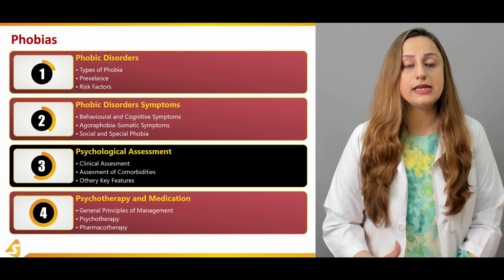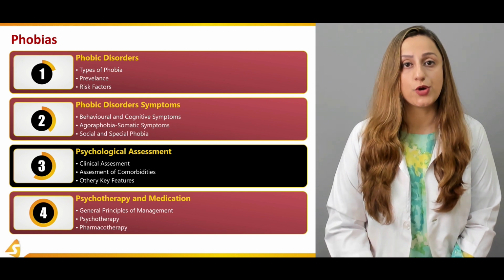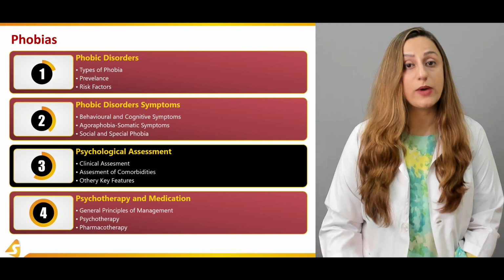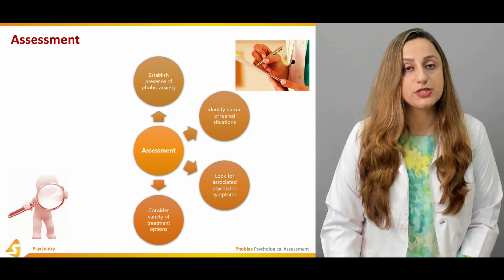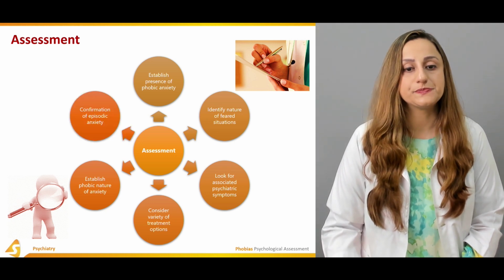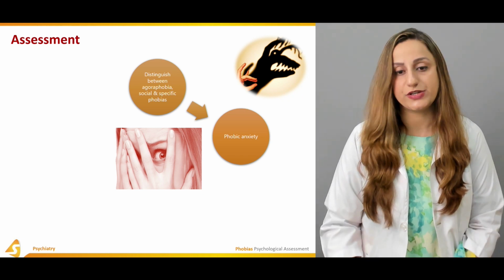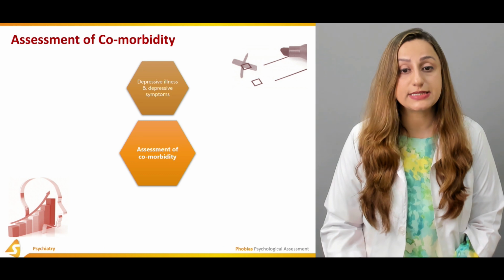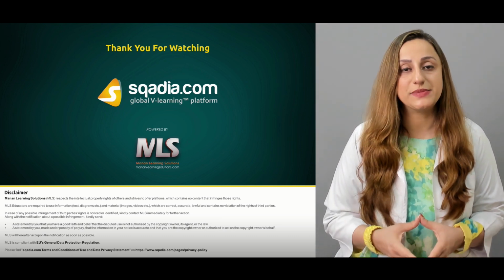Phobias | Psychological Assessment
Inquisitive to gain an understanding of phobias? Here is the sqadia.com medical video lecture to serve the objective. This V learning lecture focuses on all three major types of phobias viz agoraphobia, social, and specific phobia. Additionally, phobic disorder symptoms, psychological assessment psychotherapy, and medications have been explicated.

▬ 📃 Phobic Disorders
In this section, primarily types of phobias have been brought under consideration. Moreover, these types including agoraphobia, and social and specific phobias have been discussed. In addition to this, their prevalence, risk factors along the characteristic features associated with each type have been delineated.

▬ 📜 Phobic Disorders Symptoms
In the beginning, the presentation of phobic disorders has been put forward. Subsequently, cognitive and certain behavioral symptoms have been explained. Additionally, somatic symptoms for each type of phobia viz agoraphobia, social and specific phobias, have been expansively elucidated.

▬ 📃 Psychological Assessment
Initially, an assessment of phobias has been presented. Furthermore, the assessment of various co-morbidities has been discussed in detail. Conclusively, some other key features which need to be assessed have also been discussed.

▬ 📜 Psychotherapy and Medication
Firstly, psychological treatment strategies have been delineated. Following this, certain cognitive and behavioral therapy approaches have been reported. In addition to this, pharmacological intervention for all three types of phobias has been explicated distinctly.